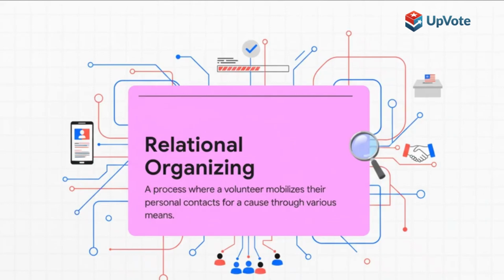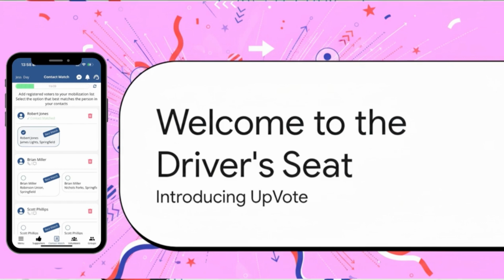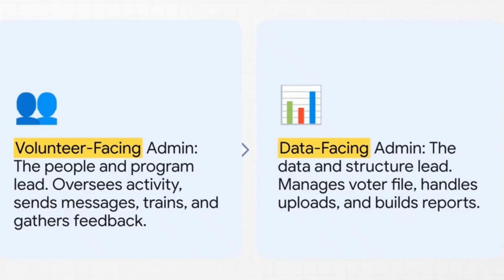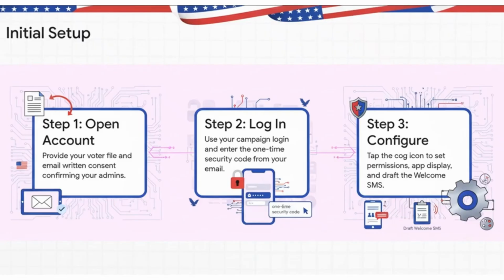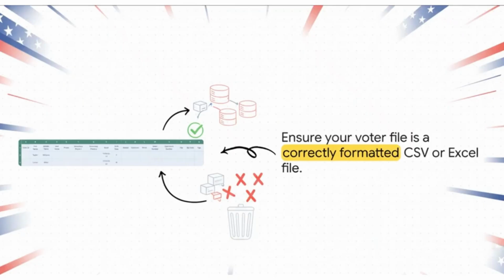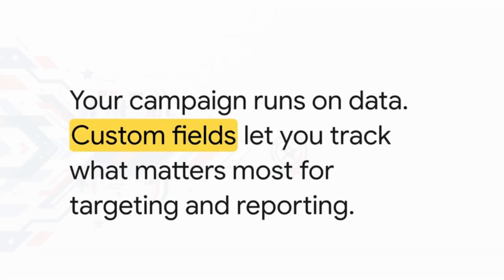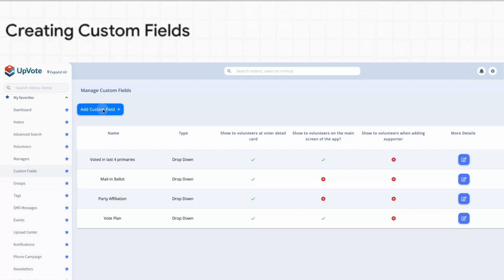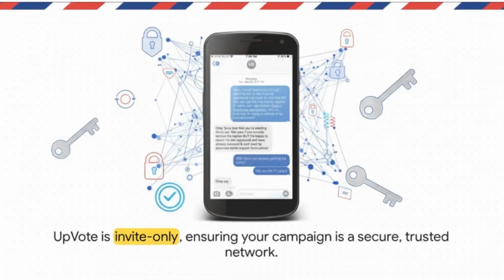Getting Started as an Admin with UpVote Relational Organizing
For every UpVote relational organizing campaign, you need at least one Admin. The UpVote Admin is the driver of your relational GOTV strategy. Admins are the data stewards and the connectors between the UpVote customer care team and your campaign. Watch to learn the roles and responsibilities of the the admin.